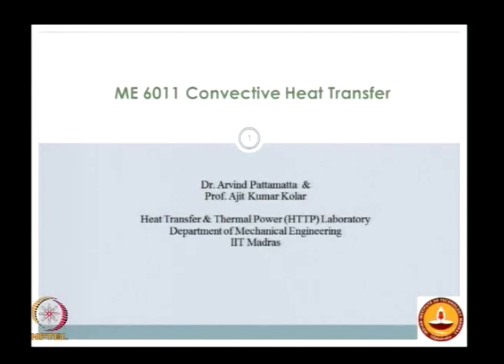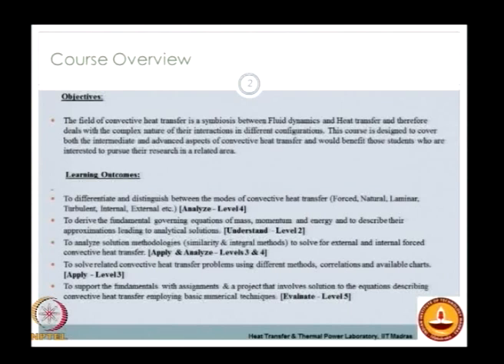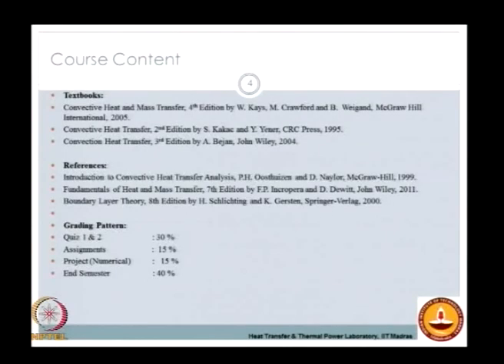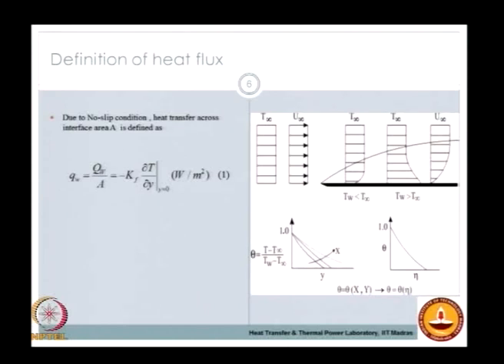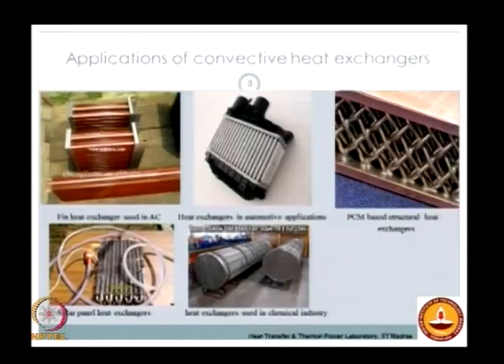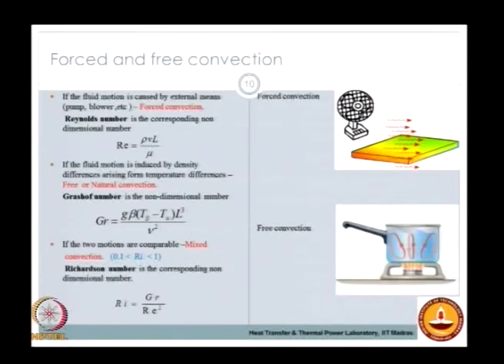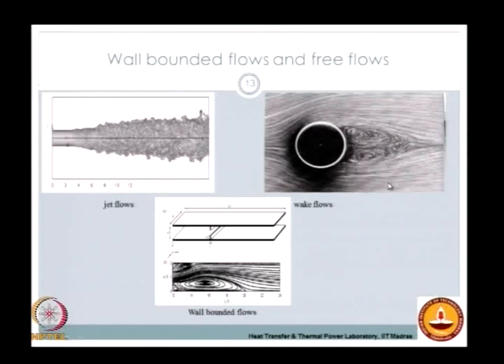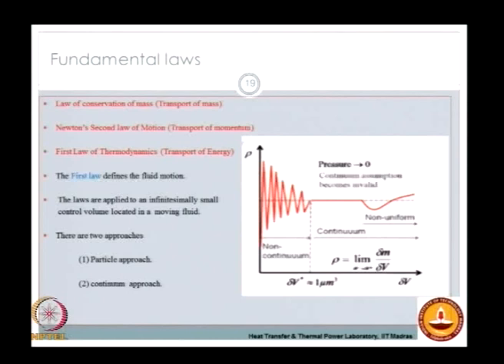Lec 01: Introduction to convective heat transfer - Part 1